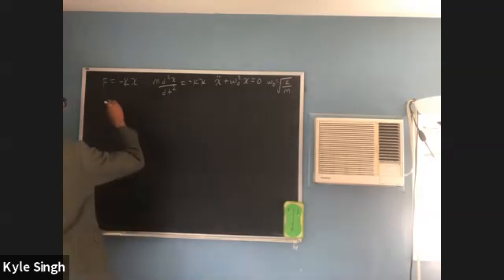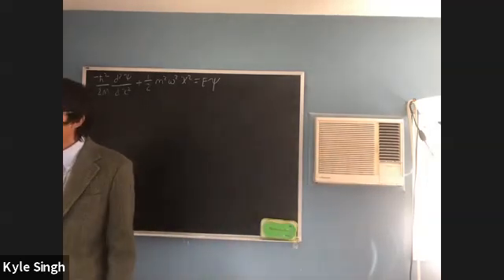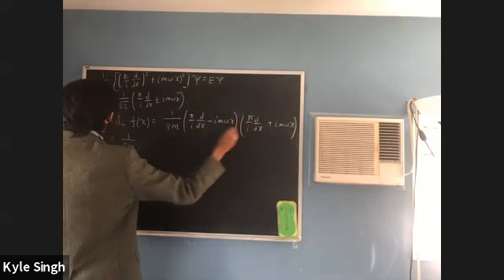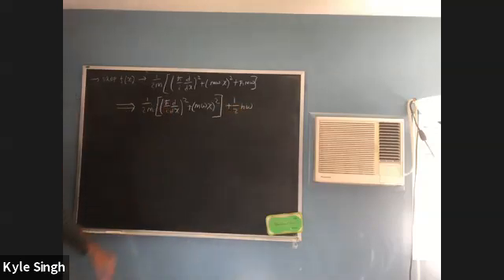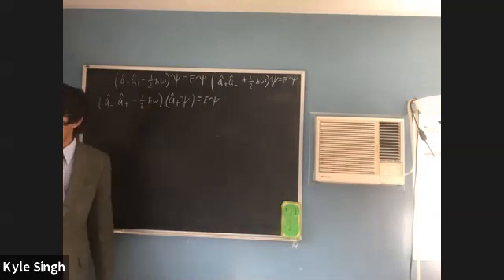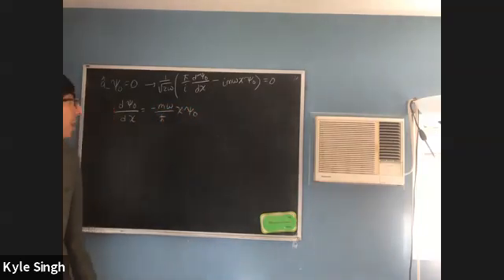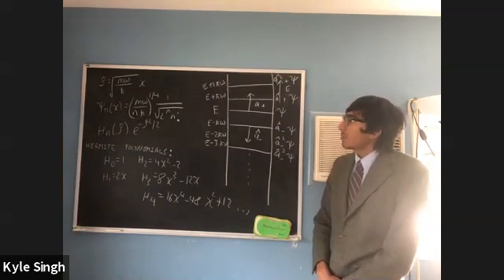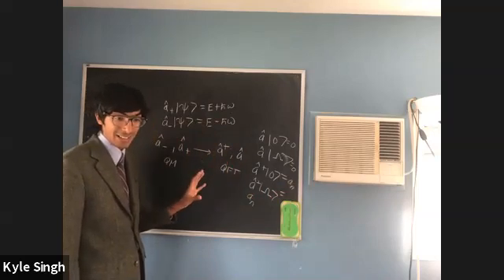Quantum Mechanics Lecture 7: 09/26/20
The Quantum Harmonic Oscillator, Raising/Lowering/Creation/Annihilation Operators, Analytic Method, Hermite Polynomials